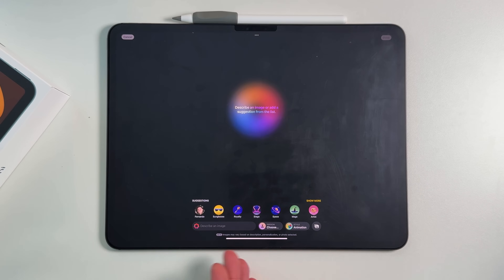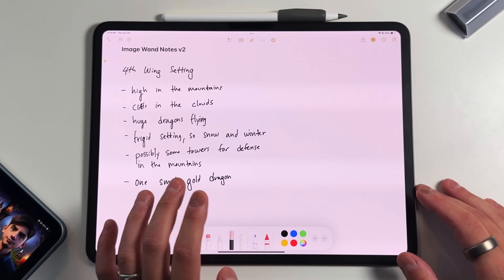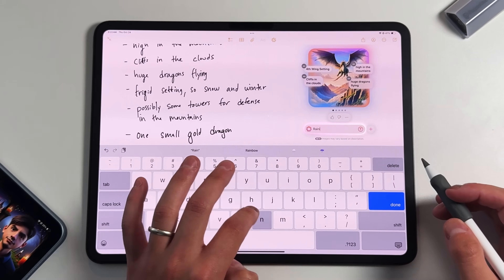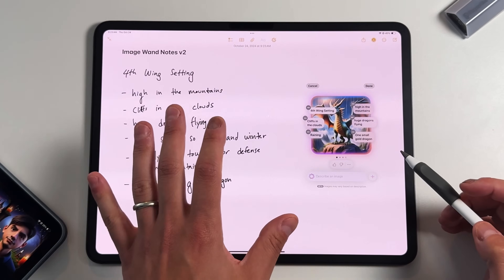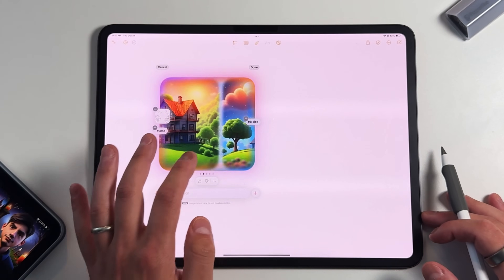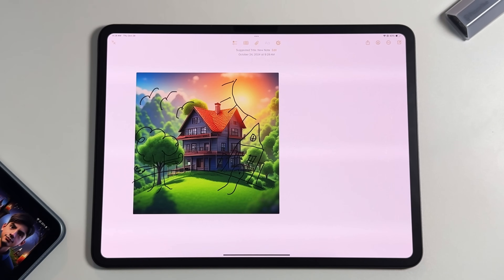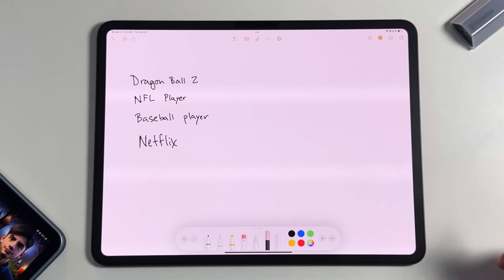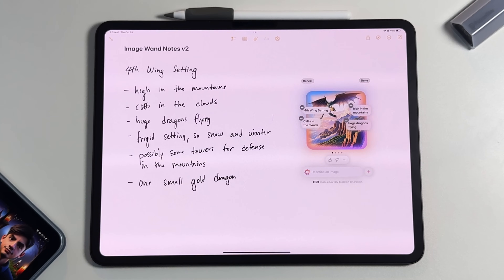How To Use New Image Wand Correctly! | A Complete Walkthrough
iPadOS 18.2 Dev Beta 1 is here and we finally got all the features we were looking for!

## Chapters
0:00 - Image Wand
0:45 - Supported iPads
1:10 - What is Image Wand
1:35 - Hand written Notes to Image
2:30 - How to add more prompts to Image Wand
2:53 - Change Image style
3:05 - How to get more options
3:46 - How to Edit Image Wand Image
4:05 - Sketch to Image
6:08 - Image Wand Limitations
6:18 - Does it work in any other app?
6:52 - Can Image Want Draw People?
7:25 - Certain IP limitations
8:04 - Do you need an Apple Pencil
8:55 - Final take